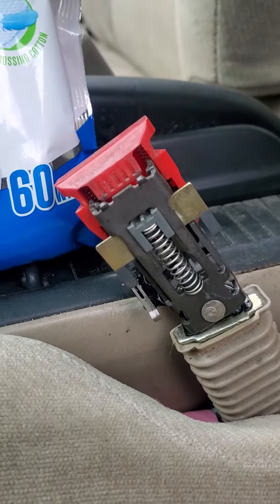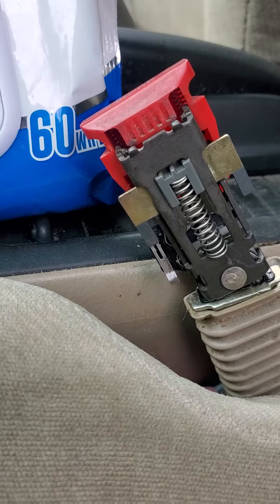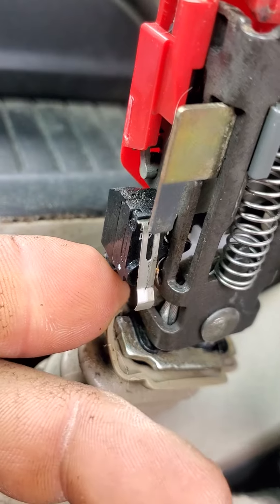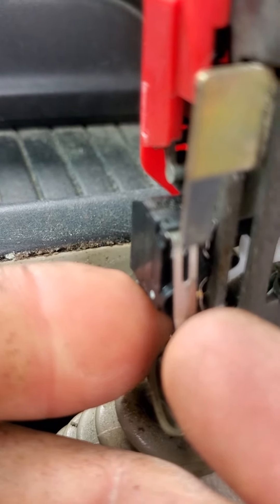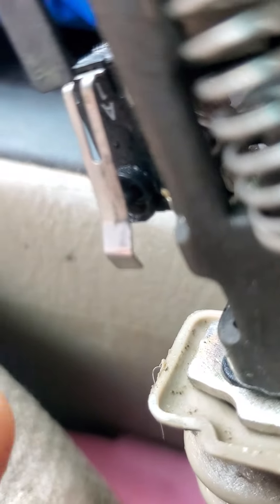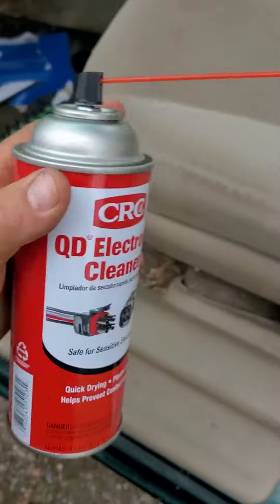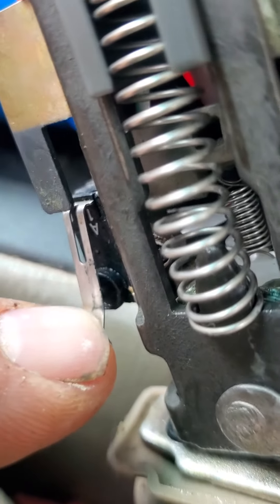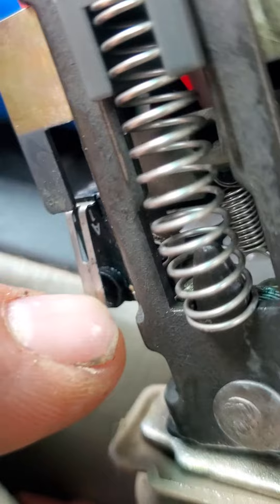2002 honda civic airbag issue part 2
this is part 2 of my other video how I cleaned the switch. do this at your own risk. that being said I hope this helps if you are having the same issue something to try before I bought another part. thanks for watching.